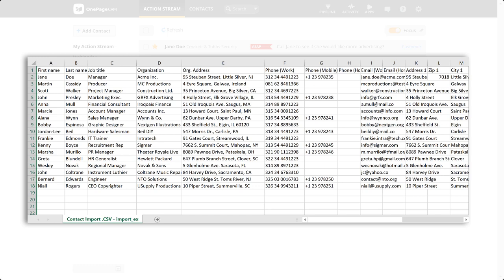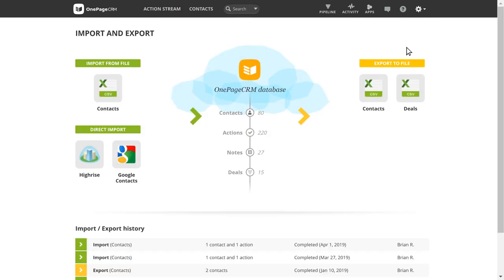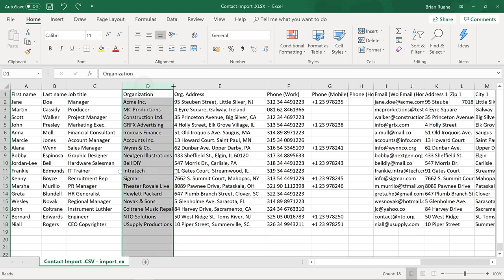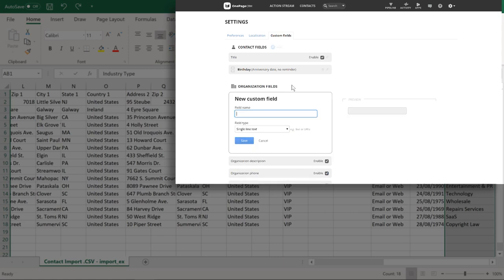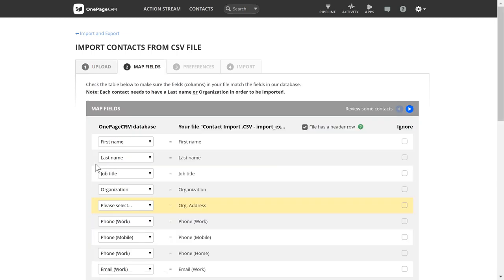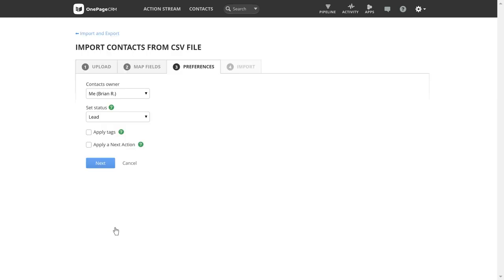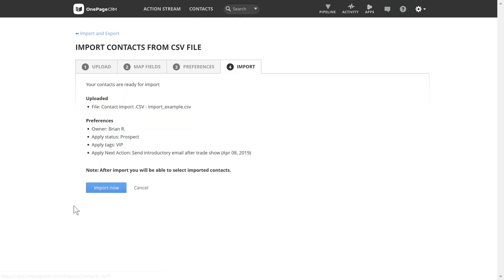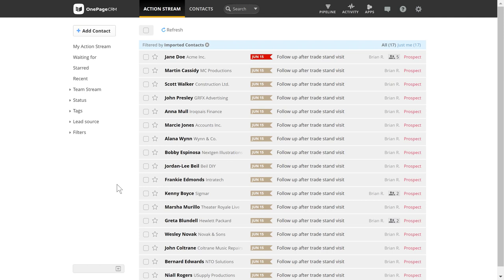Import Contacts from .CSV file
If you are switching from another CRM system, or just back from a sales expo, you may have a group of new or existing contacts and need to import them into OnePageCRM.

They can be imported in bulk into OnePageCRM once your file is saved in a .CSV (coma separated value) file format. This feature is also useful if you need to import from Excel format.